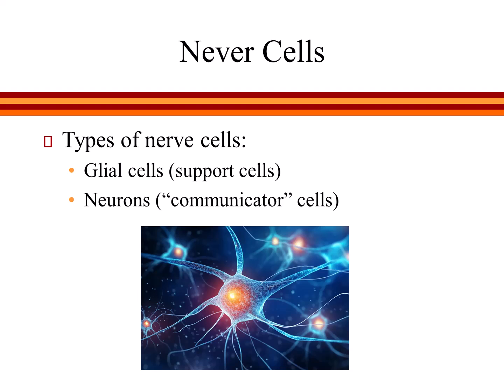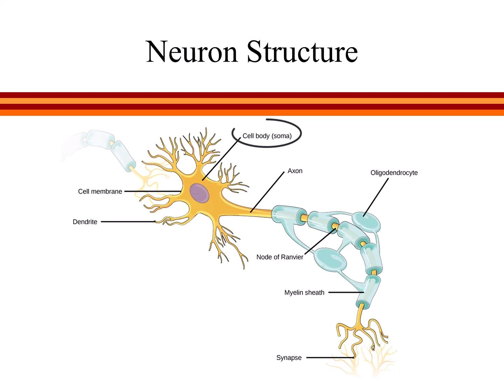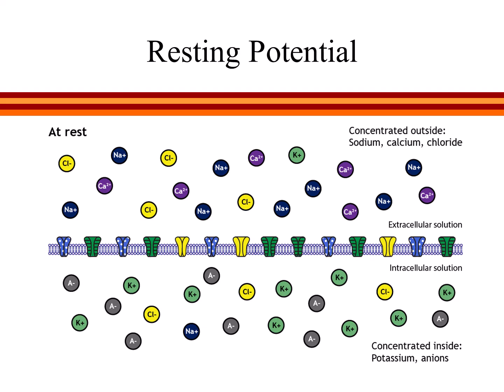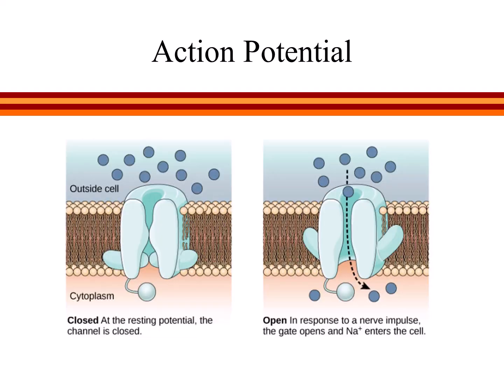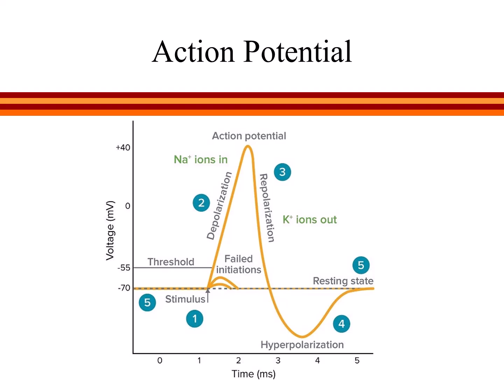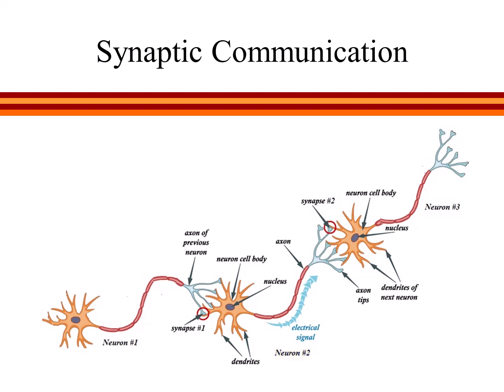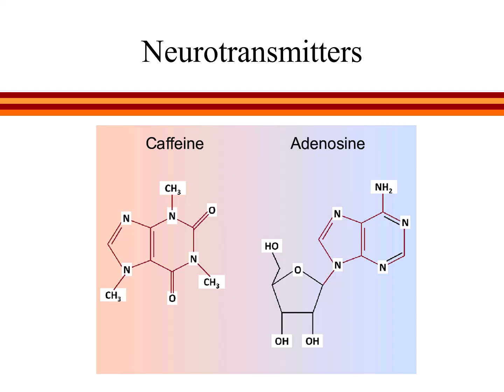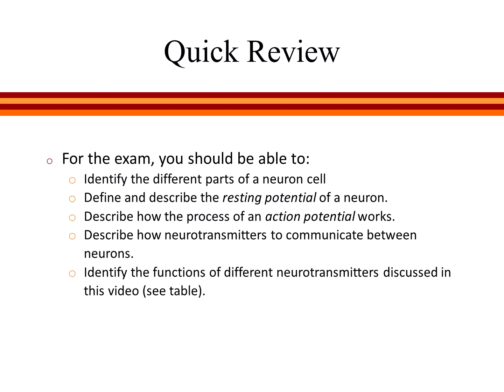Module 3 Segment 3 - The cells of the nervous system